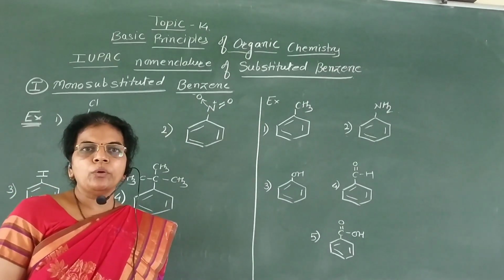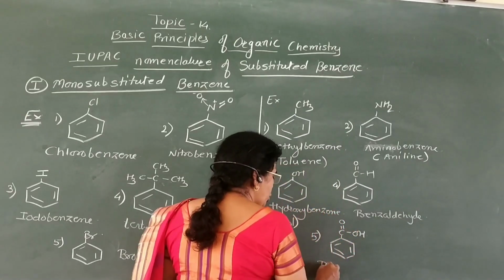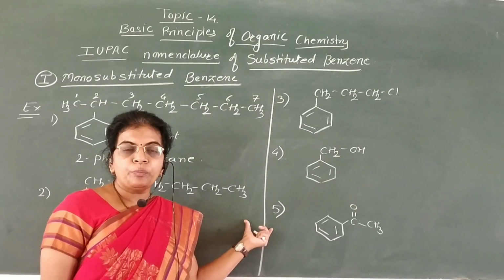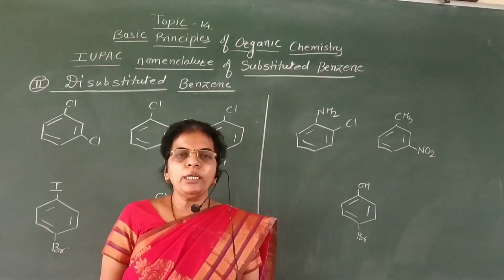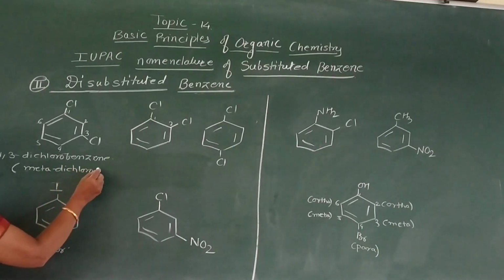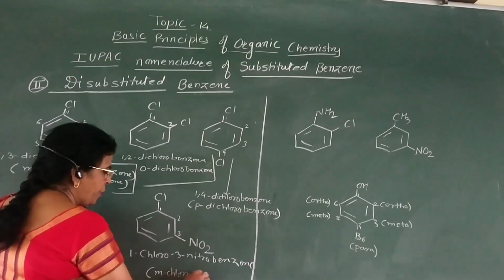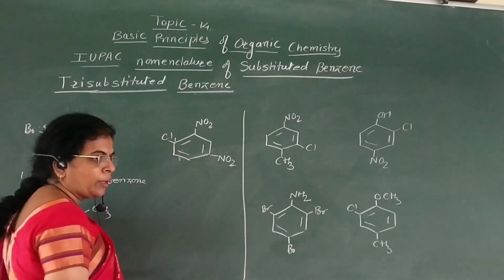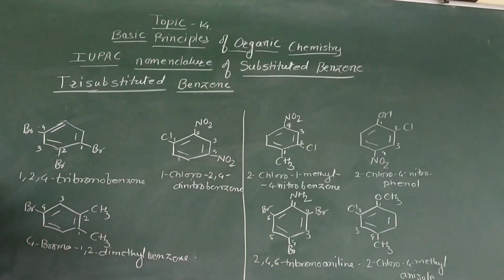XI Chemistry Topic No 14 Basic Principles of Organic Chemistry